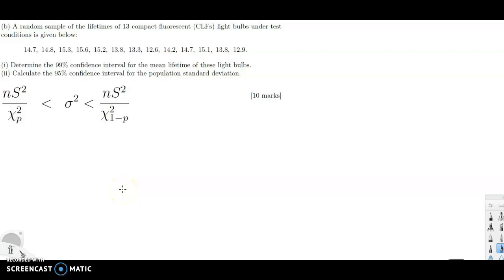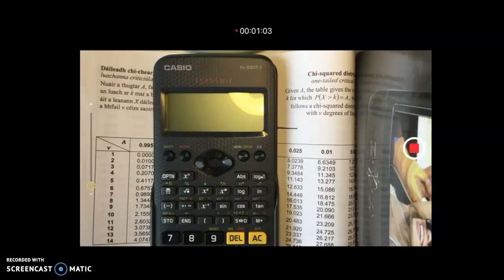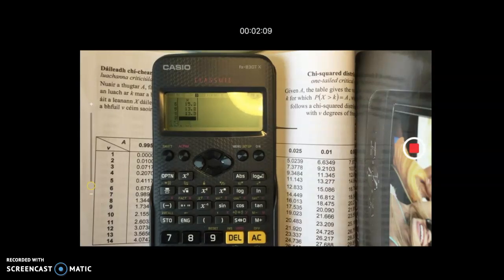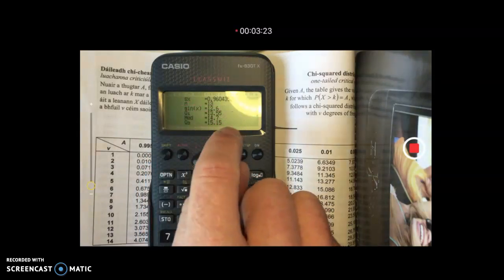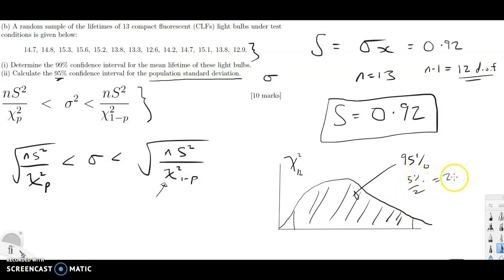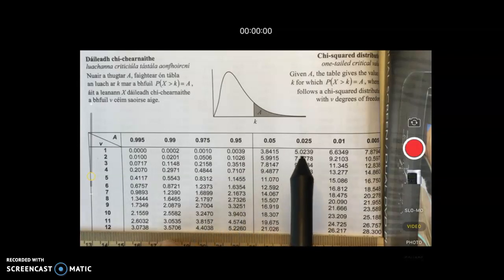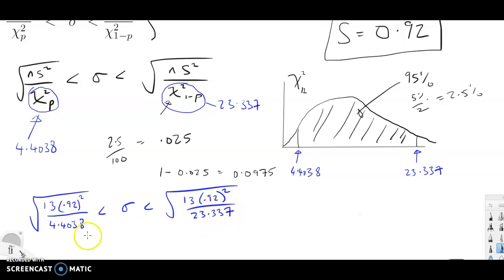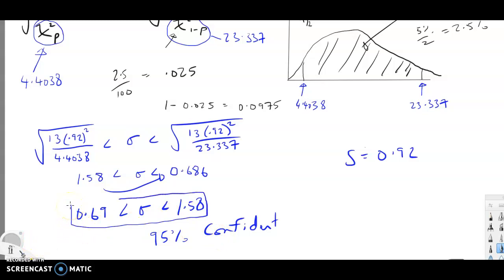Maths 6 Autumn 2016 Q 3 b Confidence Interval for pop sd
Calculate the 95% Confidence Interval for the population standard deviation using a sample of 13 bulb lifetimes sure what else would you be doing ?